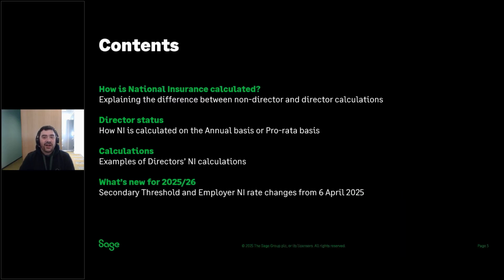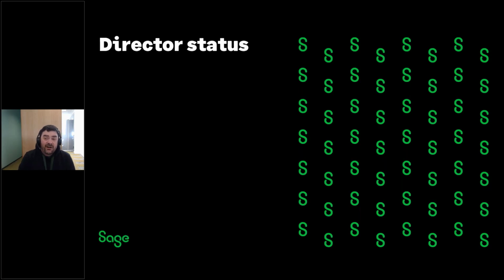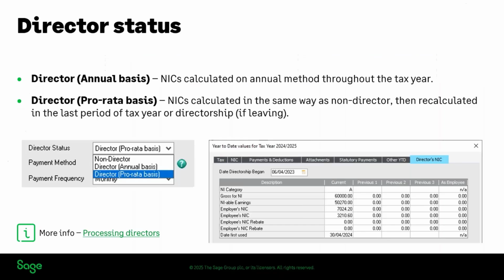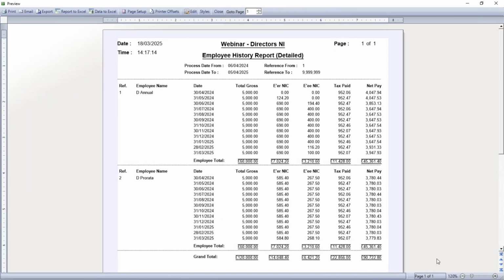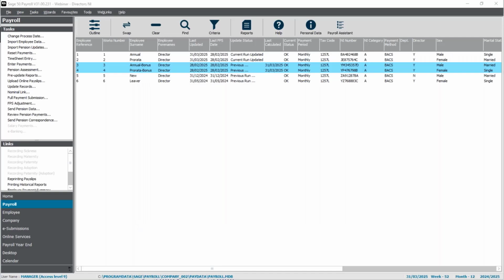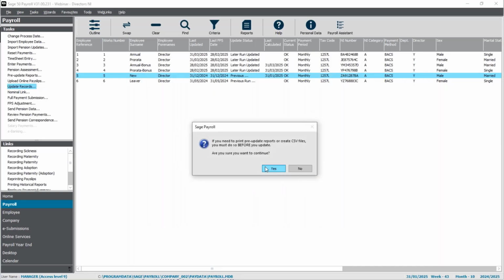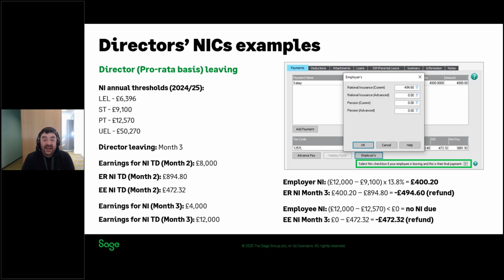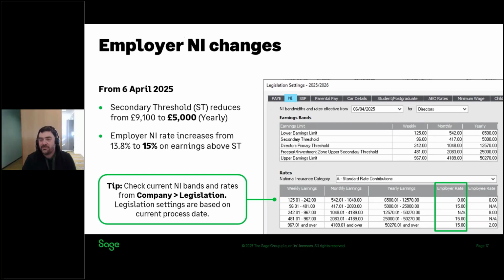Sage 50 Payroll (UK) - Directors NI